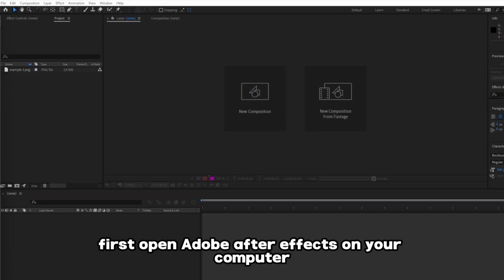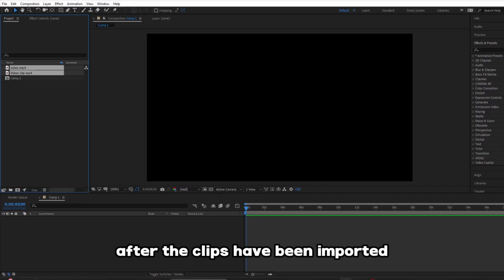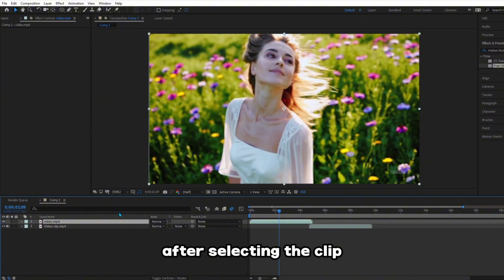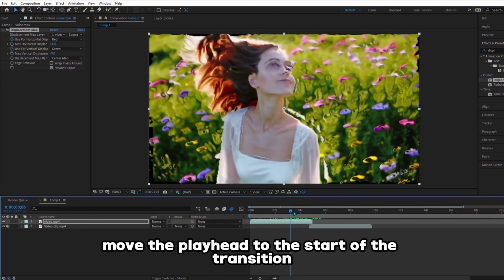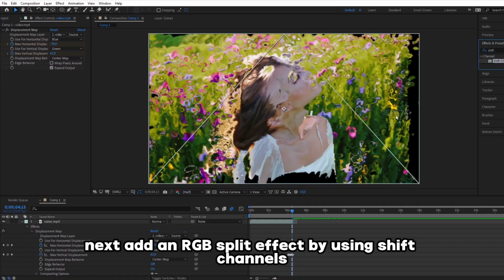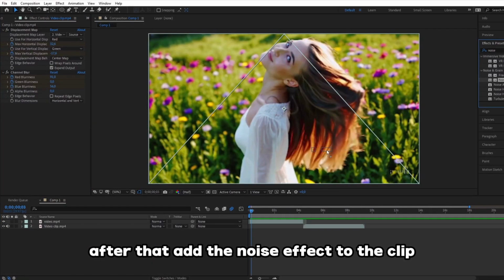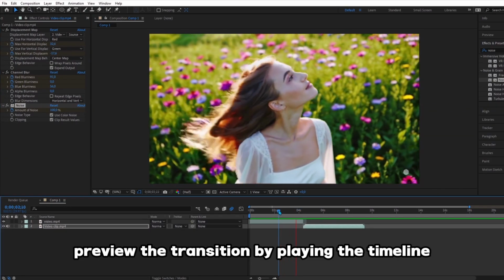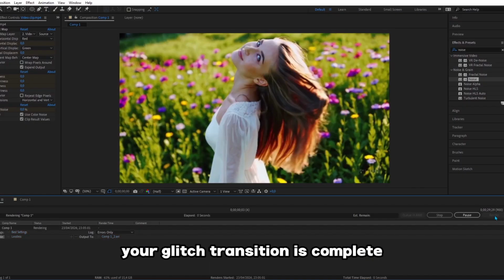How To Make Glitch Transition After Effects (𝟮𝟬𝟮𝟲) | 100% WORKS | NO Yapping, To The Point & EASY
Without Yapping, Here's How To Make Glitch Transition After Effects. First open Adobe After Effects on your computer and wait for the program to load completely. After the workspace appears, create a new composition to begin your project. Set the composition settings you need, then confirm to open the timeline. Next, import your clips from your computer into the project panel. After the clips have been imported, place the clips on the timeline in the order you want them to appear. Slightly overlap the ending of the first clip with the beginning of the second clip so the transition can happen between them. Once the clips are arranged, select the top clip in the timeline by clicking it. After selecting the clip, go to the Effects & Presets panel. Click the search field in that panel and search for Displacement Map. When the effect appears in the list, apply it to the selected clip by dragging it onto the layer. After applying the effect, open its settings and add keyframes to Horizontal Displacement and Vertical Displacement. Move the playhead to the start of the transition and create the first keyframes. Then move the playhead forward and increase the displacement values to create distortion. Continue adjusting the values quickly so the clip shifts in different directions and creates a glitch effect. Next, add an RGB Split effect by using Shift Channels. Apply Shift Channels to the same clip, then change the channel settings to separate the colors. Offset the color channels slightly so the red, green, or blue edges become misaligned. This creates a digital glitch look. After that, add the Noise effect to the clip. Increase the noise amount until grain appears on the image. Add keyframes to the Noise effect so it changes quickly during the transition. Use sudden increases and decreases to create a fast flicker appearance. Next, cut frames randomly for a stronger glitch feel. Trim very short sections of the clips or duplicate frames briefly to make the movement feel broken and unstable. Continue adjusting the timing until the transition looks sharp and energetic. After completing the effects, preview the transition by playing the timeline from the beginning of the overlap. Watch carefully to make sure the glitch happens smoothly between both clips. Adjust any keyframes or cuts if needed. Once everything looks correct, add the composition to the Render Queue. Check the output settings if needed, then click Render to export the final video. Your glitch transition is complete. Congratulation, In this video you just learn and know everything about How To Make Glitch Transition After Effects, so this video is really perfect for people who are interested and looking for a topic related to : how to make glitch transition after effects, how to make glitch transition in after effects, how to make a glitch transition in after effects, how to make after effects glitch transition, how to make a glitch transition on after effects, make glitch transition in after effects, how to make glitch transition with after effects, make glitch transition after effects, how to make a glitch transition after effects, after effects how to make glitch transition

Guide Hub